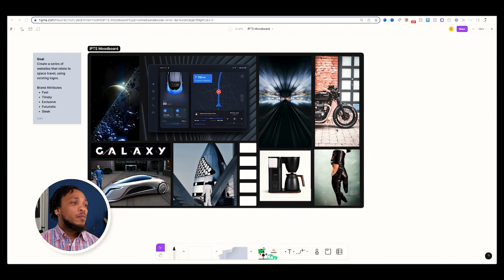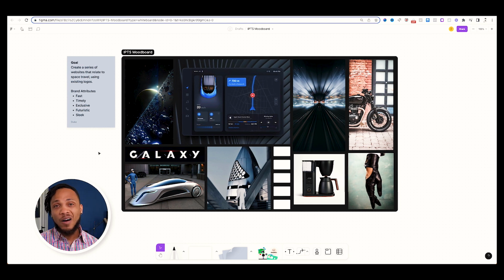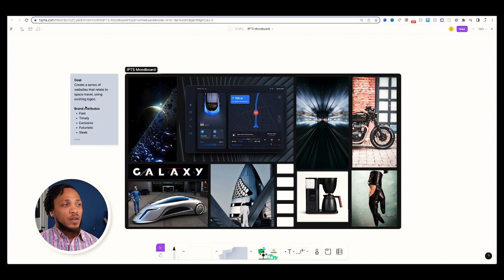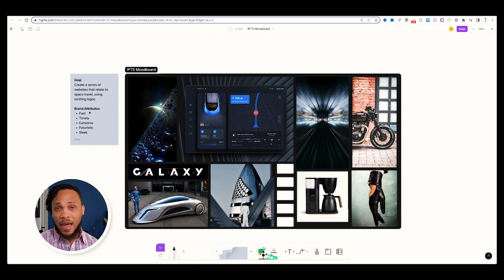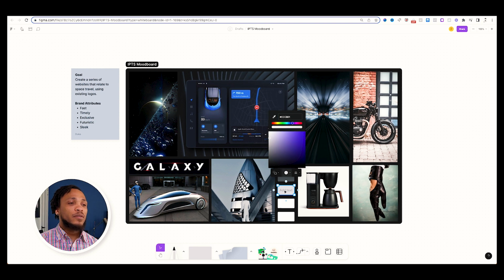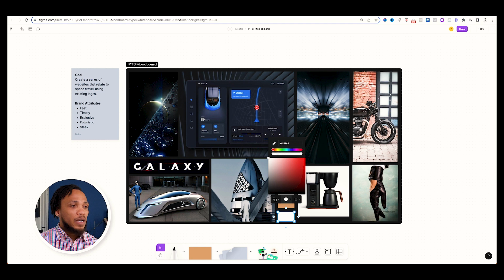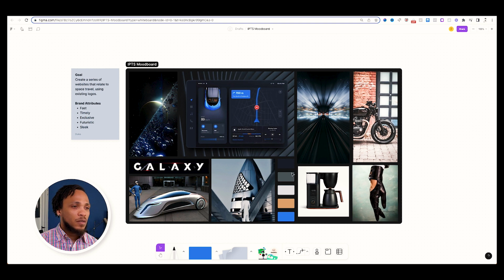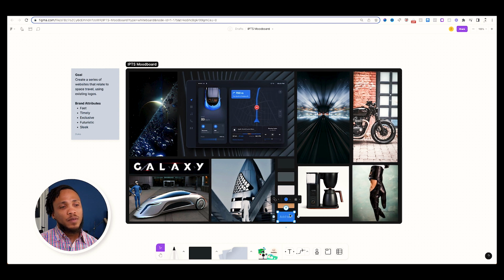How To Create Brands From Mood Boards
Developing a brand can give you great success in growth and business. Creating a brand from moodboards and inspiration can guide you towards the making of that logo or identity for your new business. Making it stand out from others considers a process of it being something memorable and uniquely your own. From using artifacts to reference for inspiration or making a color palette of your own, a moodboard will help you align those visuals for creating it.

Through years of designing and contributing to tech business growth, I’ve witnessed my share of mistakes with designing experiences and brands. With these videos, I’m hoping to offer some advice and help you avoid those pitfalls. Learn how to create a brand using a mood board as the inspiration for your business. Let’s get you ready to build a brand identity using your mood boards.
- Anticio Duke

Time Codes:
0:00 - Starting with Mood Board
0:41 - Artboards and Assets
1:39 - Brand Attributes
2:13 - Image Representation
2:48 - Color Palette Development
6:42 - Closing Remarks

Video Gear
Light Kit
For Partnership Inquiries

Anticio Duke is a serial entrepreneur, inventor and product design strategist based in Chicago, IL. He transitioned from a successful consumer hardware, engineering industry and embraced the digital space in product design and mobile apps. He now serves as a product strategist for Fortune 100/500 companies bridging the gap between consumer and digital products, while freelancing for creative agencies alike. Currently, he leads as Chief Product Strategist at WDI Studios, a digital creative agency focused on product delivery and education for mobile application design, gamification and AI user interfaces.

mood board ideas, mood board tutorial, mood board design, mood board for branding, moodboard for brand identity, moodboard in Figjam, moodboard in Figma, moodboard meaning, create mood boards